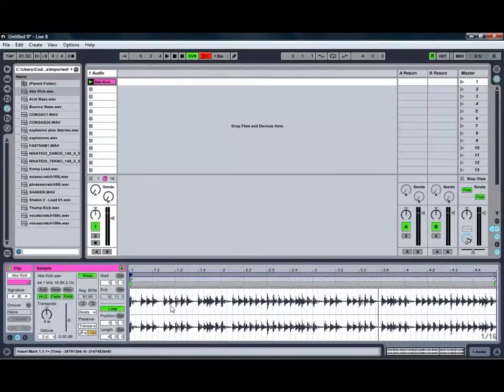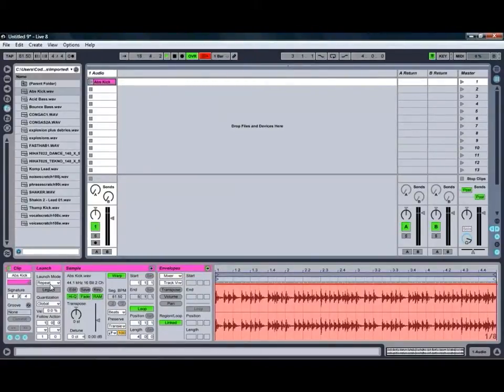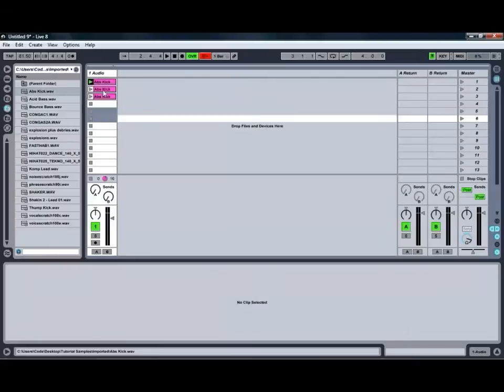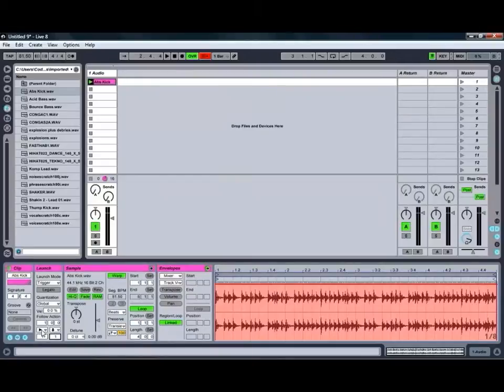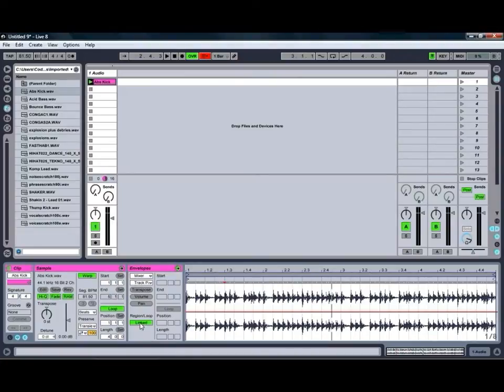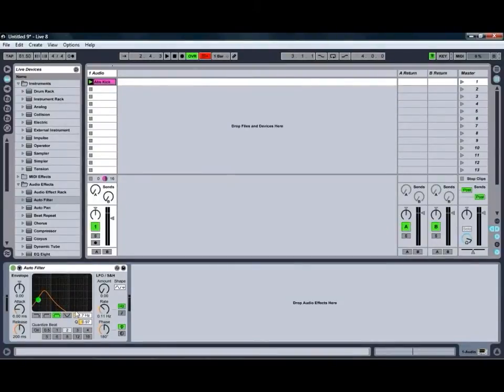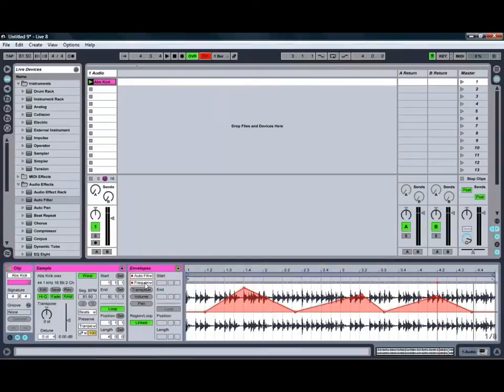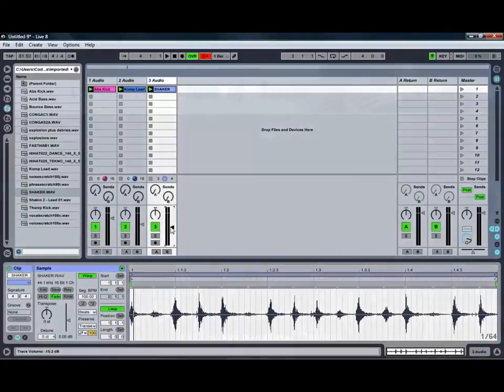Working with Audio Clips in Ableton Live 8 (Part 2) - Ben Rosser's Conservatorium of Audio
Part 2 of 2 - A quick tutorial looking at some of the awesome features available for working with and manipulating audio clips and loops in Ableton Live 8, including warp modes, clip triggering and follow actions, as well as clip based envelopes for that extra bit of automation goodness. See more videos, hints, tips and techniques